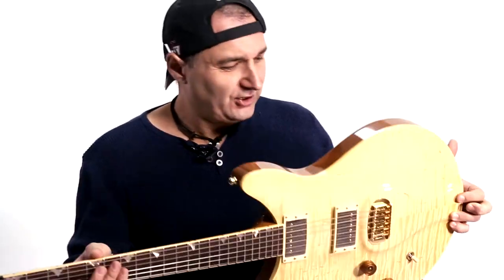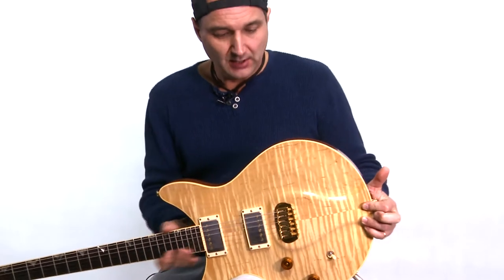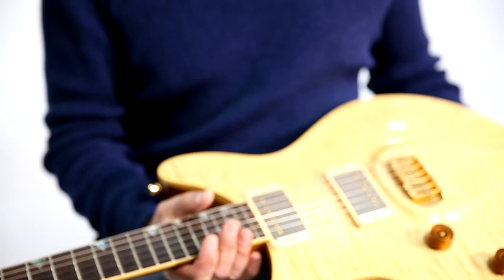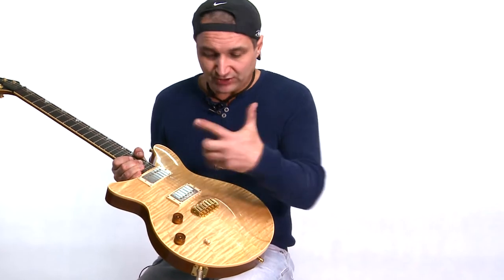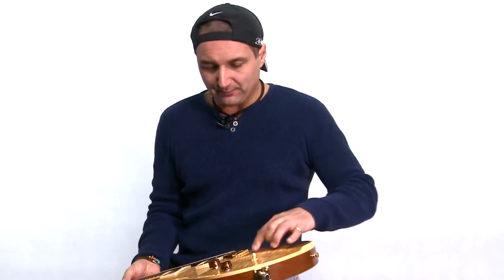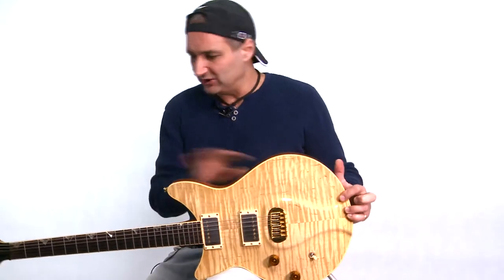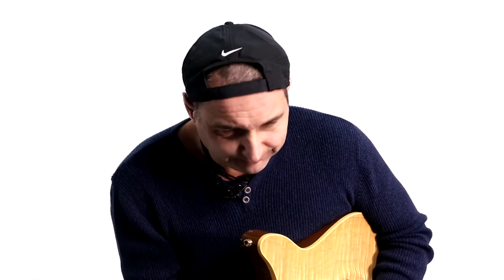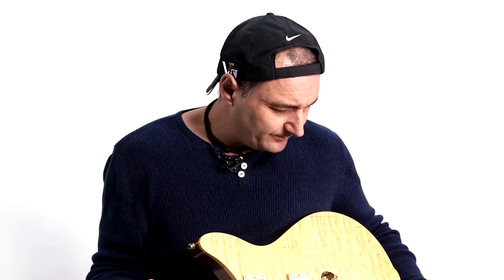Andrea Demo Grubisa Merlin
Andrea Idato shows a Grubisa Merlin